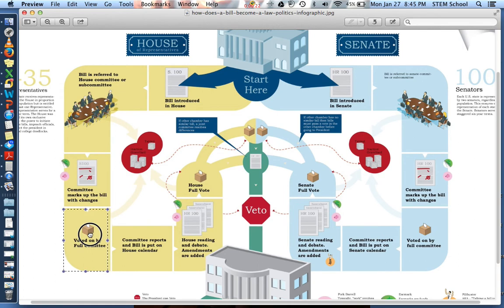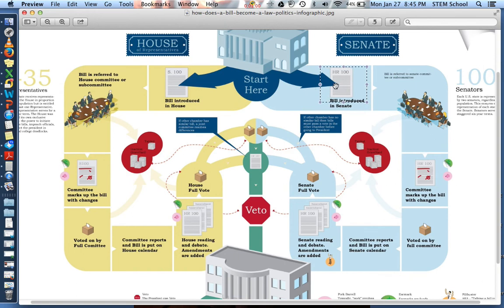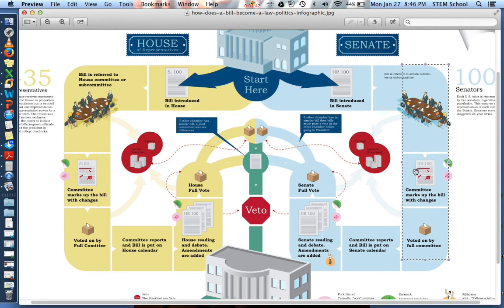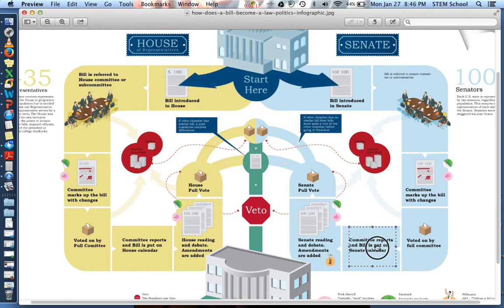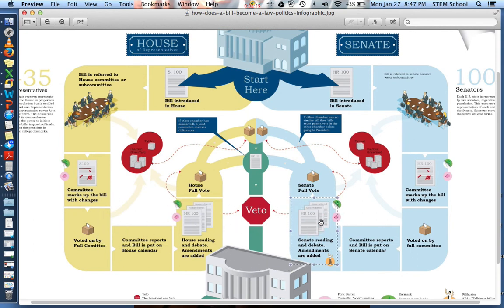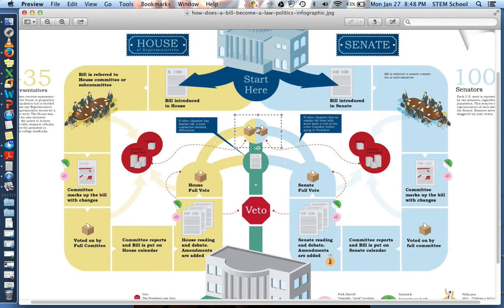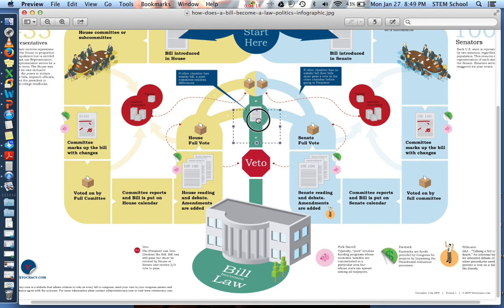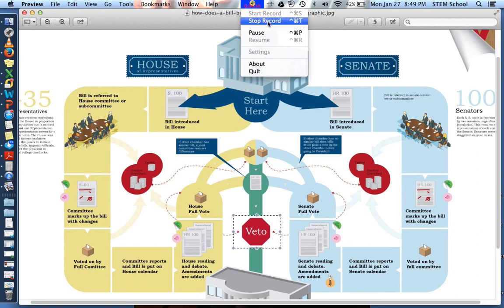Bill to Law Part 2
Watch this five minute video after you've watched "Bill to Law Part 1."